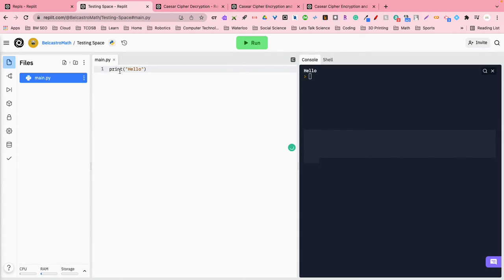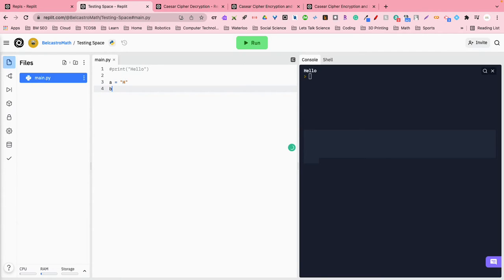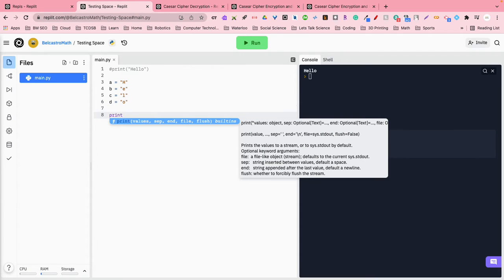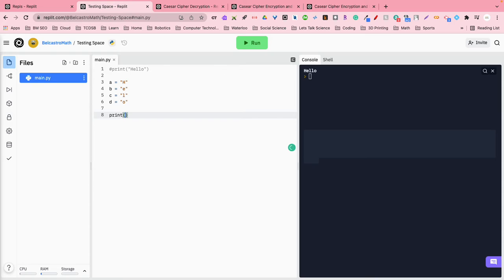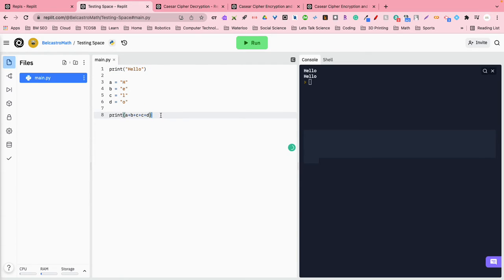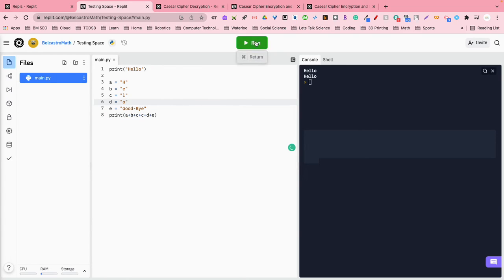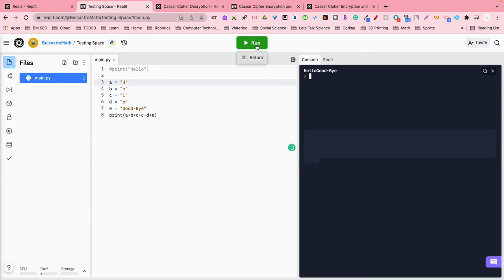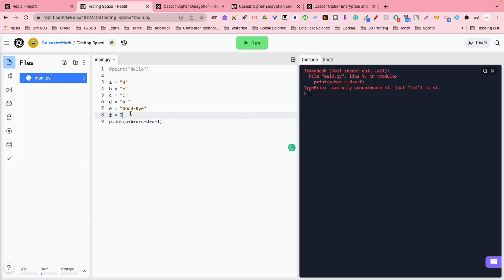How to Learn Concatinating in Python